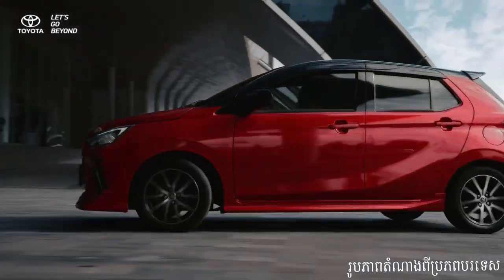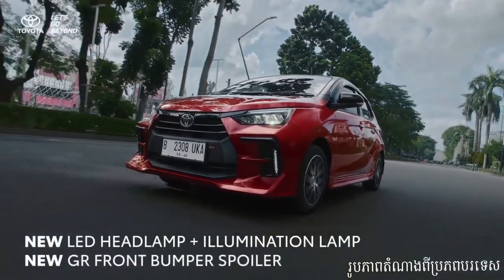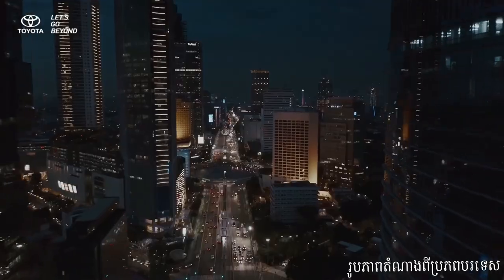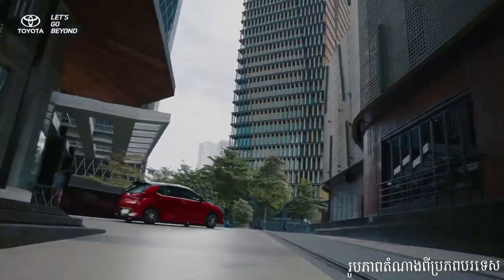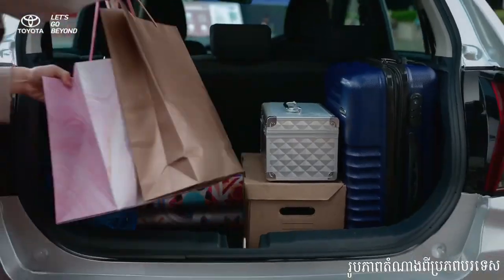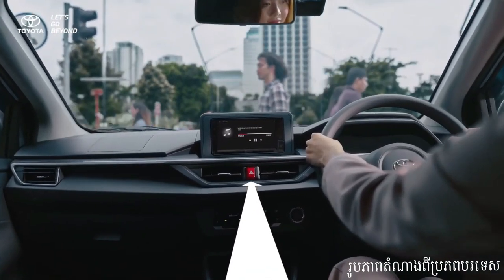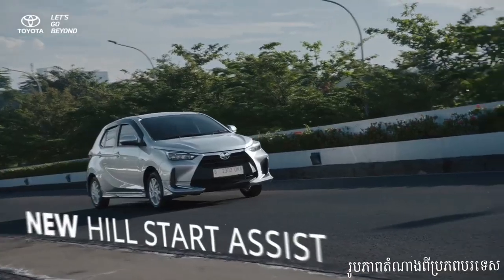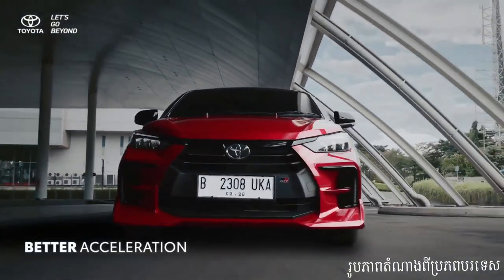Toyota Wigo 2024 Review: The Perfect Compact Car for Everyday Adventures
In this comprehensive review, we dive into the exciting features and upgrades of the Toyota Wigo 2024. Join us as we explore its sleek design, advanced technology, and outstanding performance that make it the ultimate choice for urban driving. Get ready to embark on a thrilling adventure with the Toyota Wigo 2024!